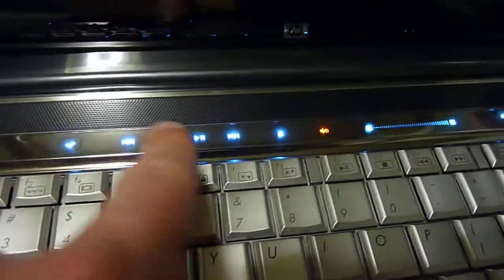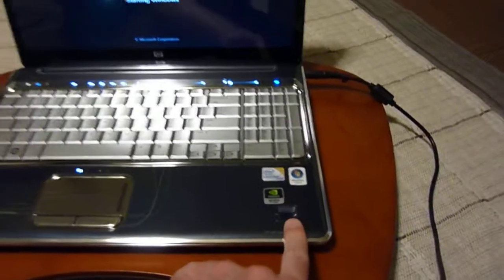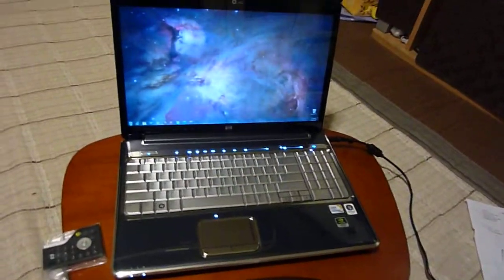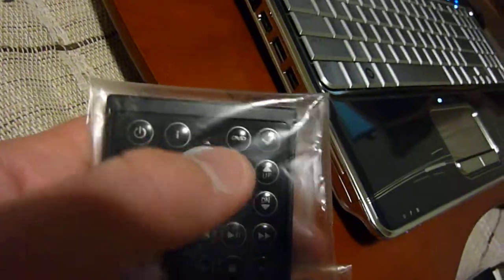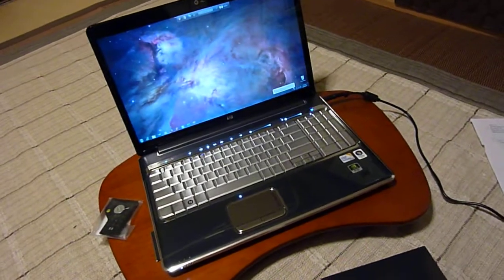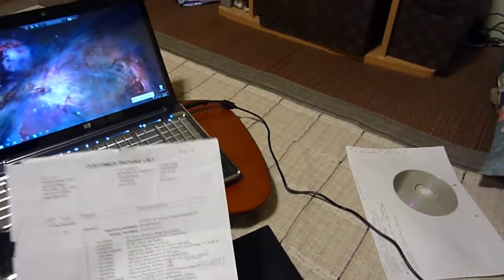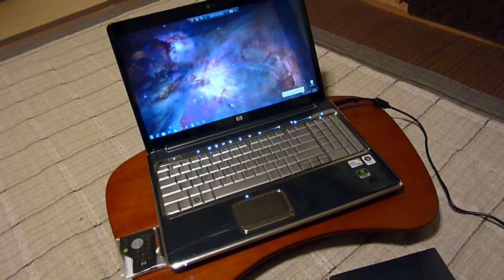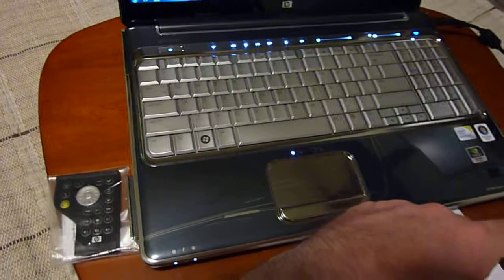HP HDX16t Premium Series Notebook PC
HP HDX16t Premium Series Notebook PC Specs:

• English Operating System & Keyboard (and can also type Japanese)
• Genuine Windows [ 7 ] Home Premium (64-bit) *(was windows Vista with "free upgrade" to Widows 7 which is now installed and running)
• Intel Core 2 Duo Processor P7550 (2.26GHz, 3 MB L2 Cache, 1066MHz FSB)
• 4GB DDR2 RAM System Memory (2 Dimm) *(this is upgradable to 8 GB of RAM, so this machine is upgradeable--this was important to me-- and should be fast for several years to come)
• 500GB 7200RPM*  SATA Hard Drive with HP "ProtectSmart"** Hard Drive Protection *(7200RPM means this PC hard drive spins as fast as a normal desktop PC--sweet!)
                                        **("ProtectSmart": this means, if you drop the PC in mid-air it theoretically intantly protects the hard drive and all your information even if you break the computer)
• 1GB Nvidia GeForce GT 130M *(BIG video card-- video-editer/gamer ready--this was an expensive part but I wanted something that would be strong for a long time)
• 16.0" diagonal High Definition HP Ultra BrightView Infinity Display (1920x1080p)
• LightScribe* SuperMulti 8X DVD+/-RW with Double Layer Support (Burn/play DVDs) *(you just burn your data; flip the disc; then burn your label...sounds neat)
• Built-in Webcam & Microphone (great for skype with family)
• Fingerprint Reader *(we wanted this for traveling safely and never having to remember passwords..)
• Intel Next-Gen Wireless-N Mini-card
• PC & DVD remote control - *( small/slim & stores in the PC...pretty neat)
• 6 Cell Lithium Ion Battery *(Yes, this is a laptop, but its a serious one...not one you would probably ever carry w/out the cord. So, I charged the battery properly and removed it. It will last 1 hour or 1.5 hrs)
• Adobe Photoshop Elements 7 & Adobe Premiere Elements 7 (video and photo editing) and backup CDs
• Productivity Software? (I can include your choice: MS Office 2007 Blue Edition / MS Office 2000 / Open Office / or nothing)
• Keyboard with Number Keypad
• HP Imprint Finish ("Fluid")
• Product